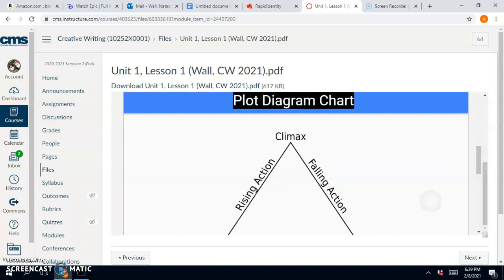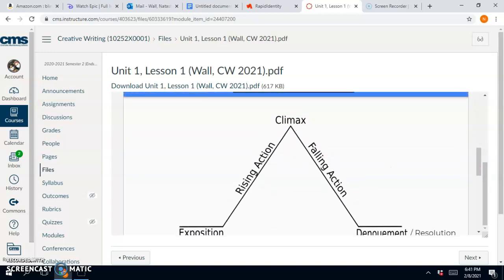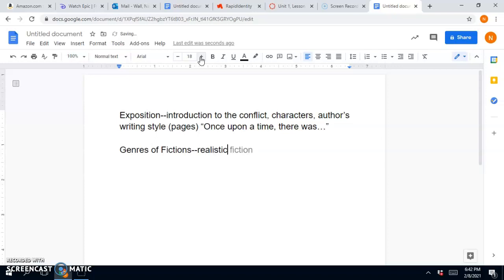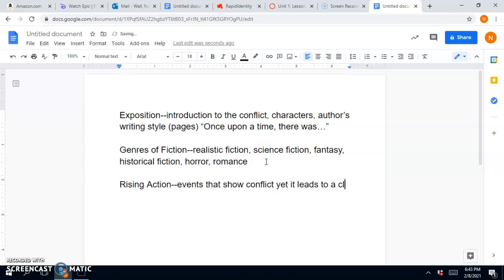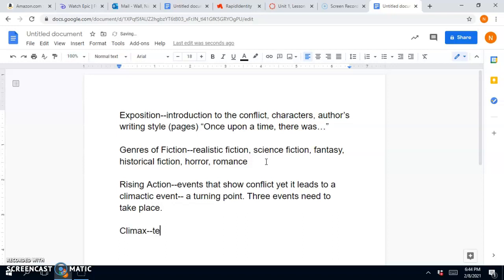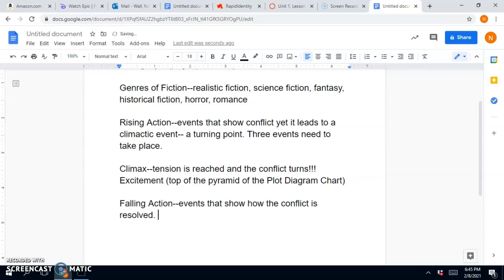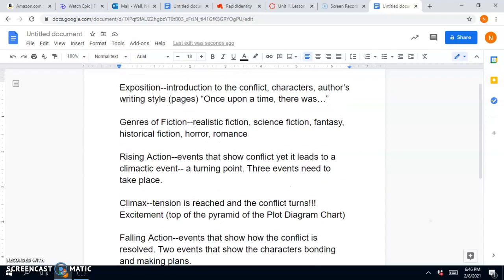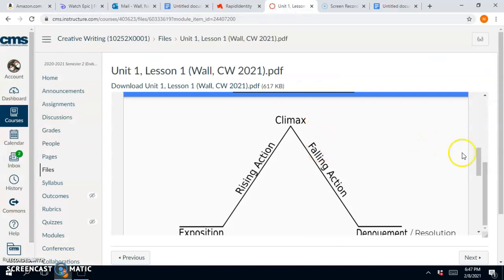Recording #47 U1, L10 Plot Diagram Chart for ms